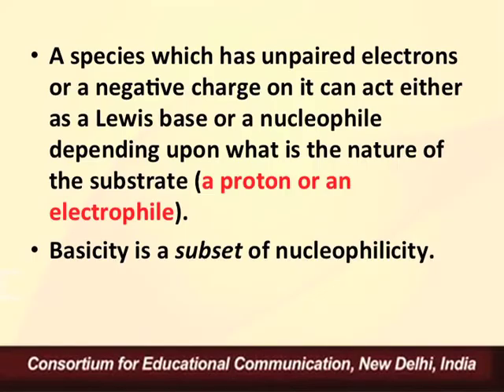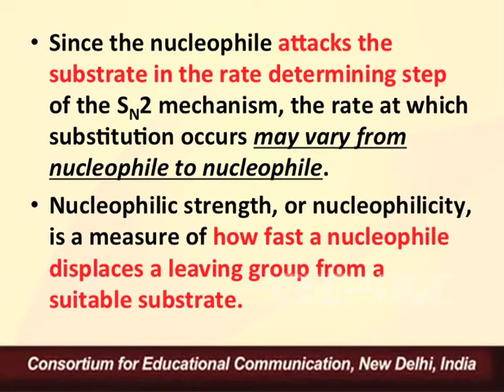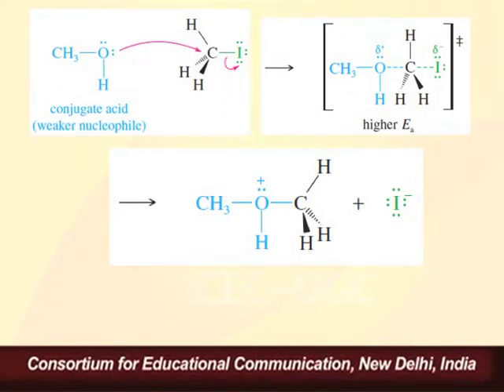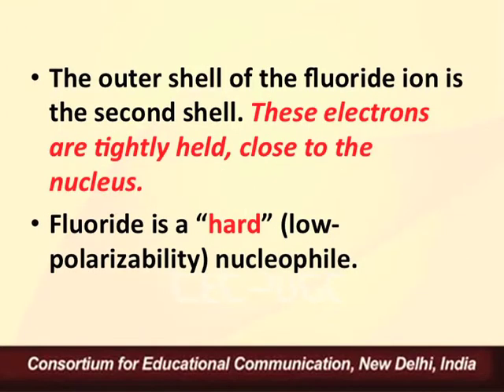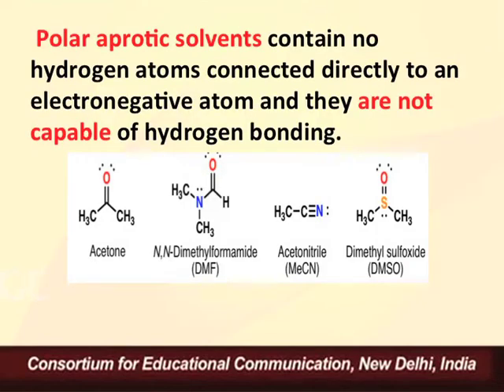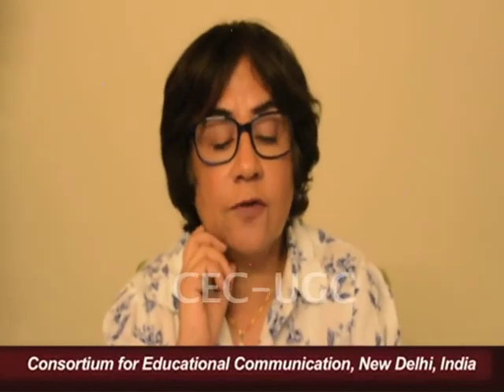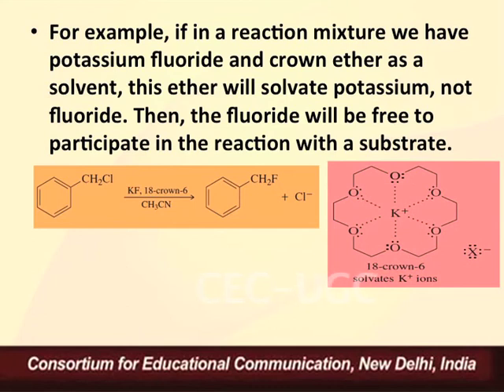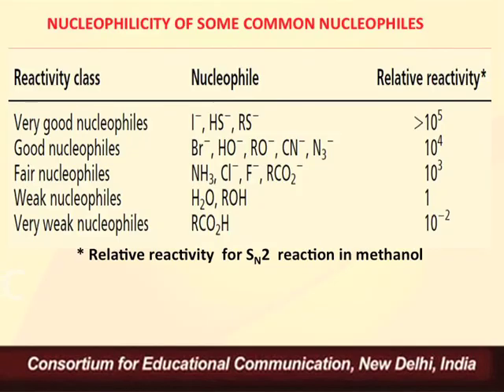Effect of Nucleophiles on SN2 Reations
This Lecture talks about Effect of Nucleophiles on SN2 Reations.